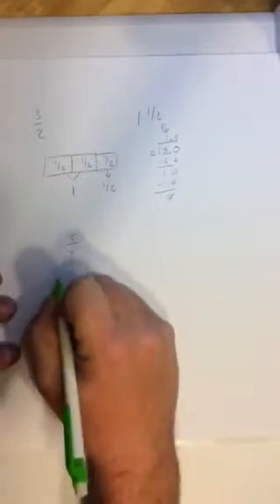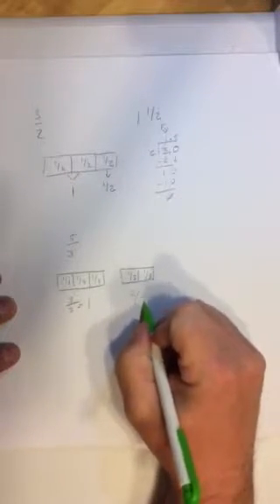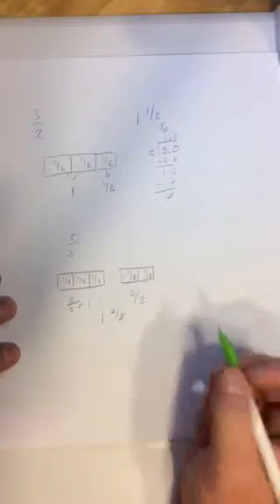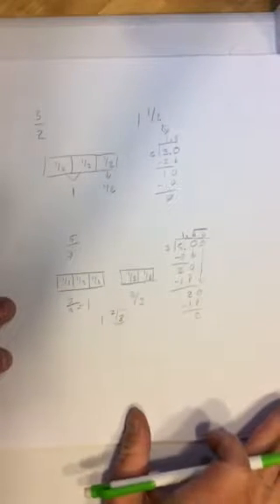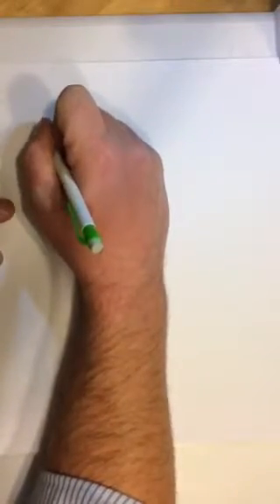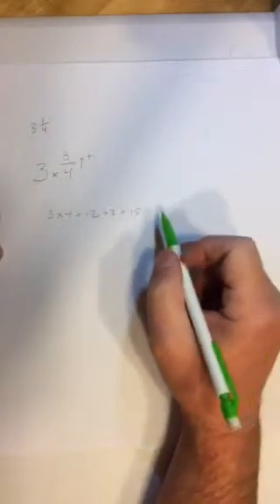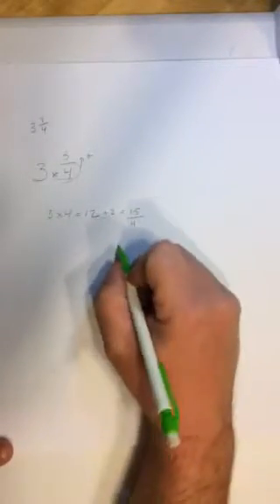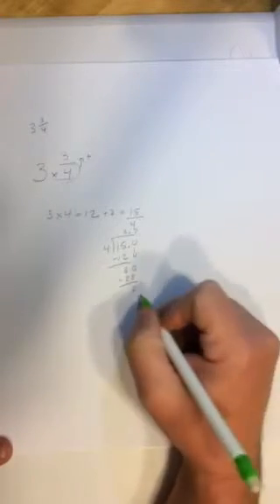Converting mixed and improper fractions